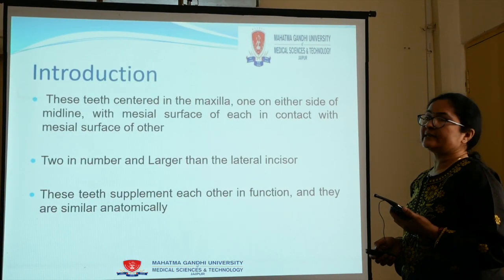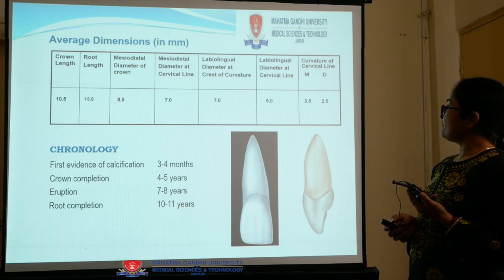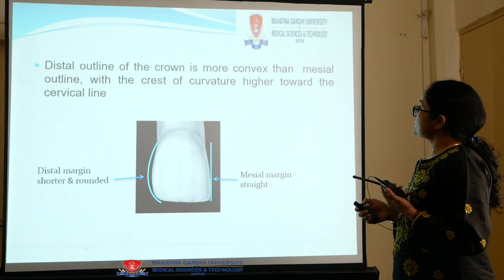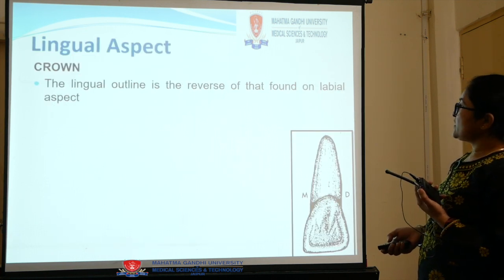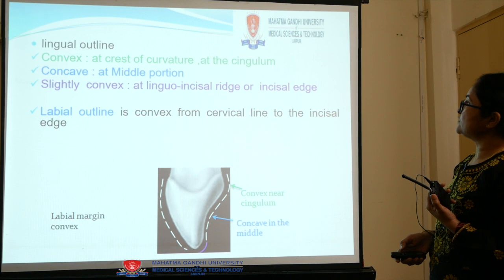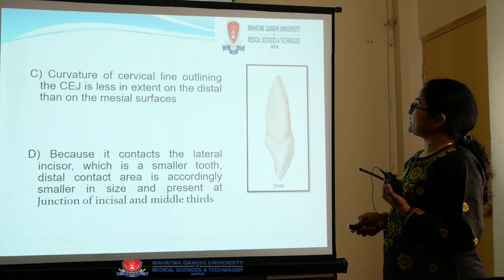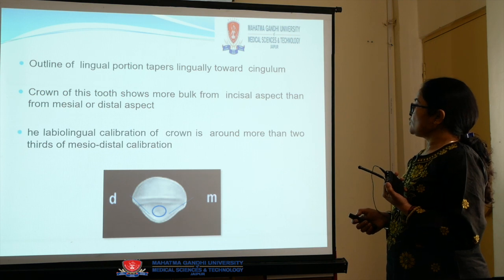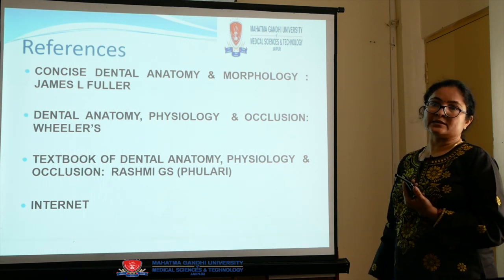Topic Permanent Maxillary Central incisor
Dr Rekha Upadhyay     Department Dental College